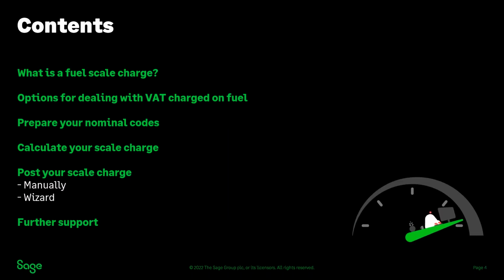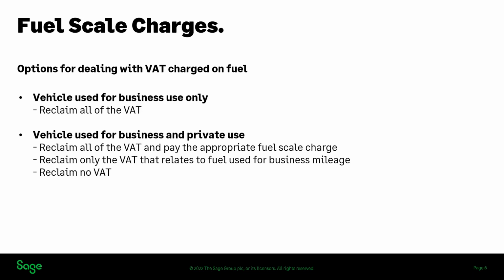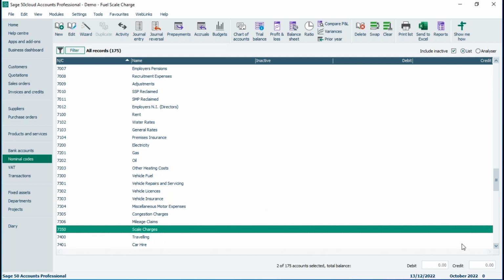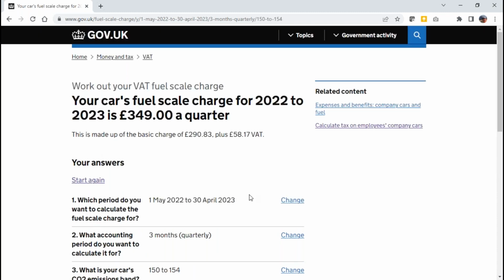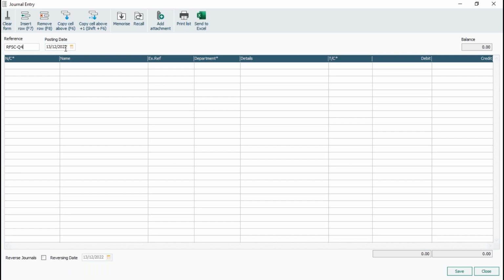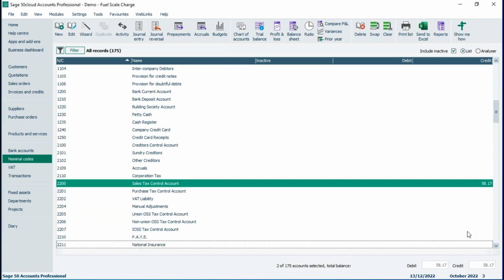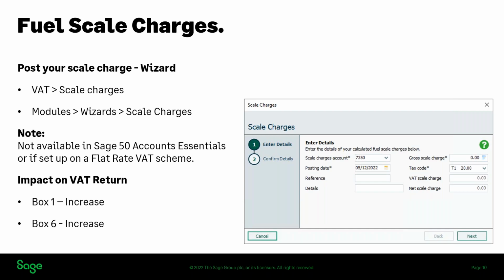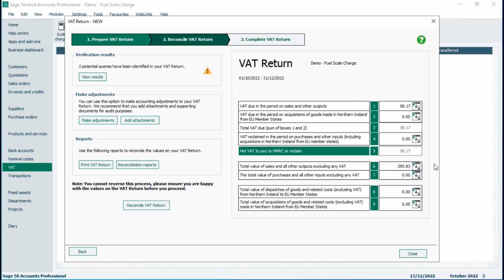Sage 50 Accounts (UK) - VAT - Fuel Scale Charges